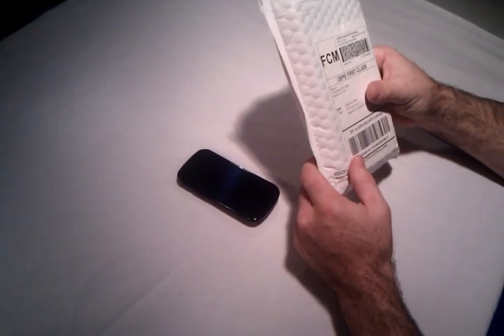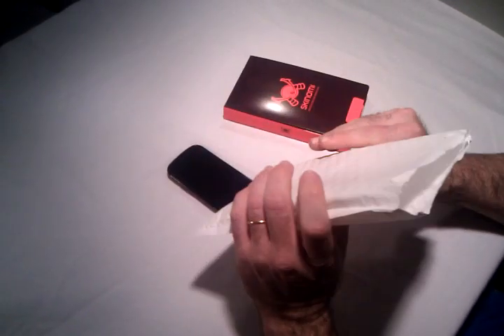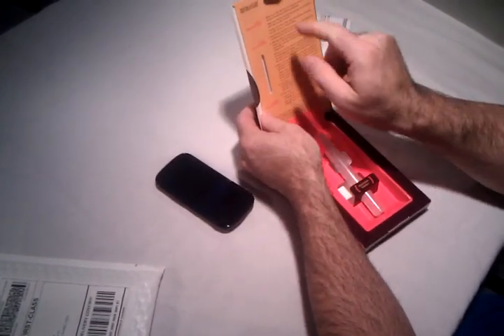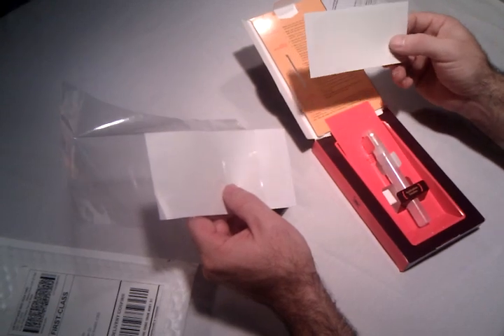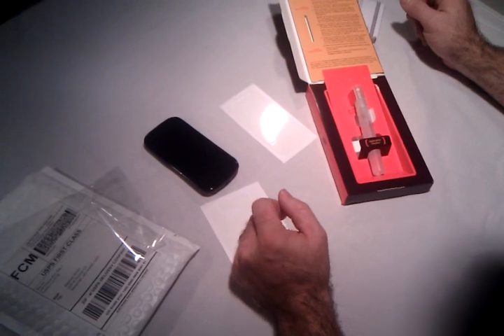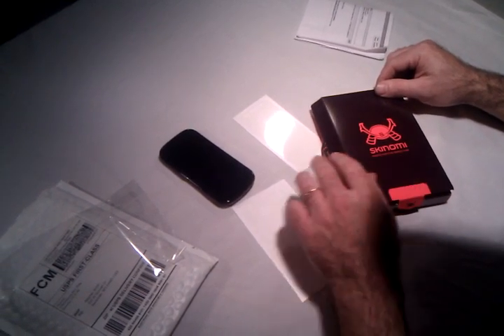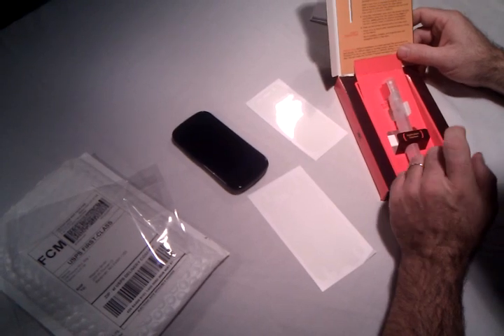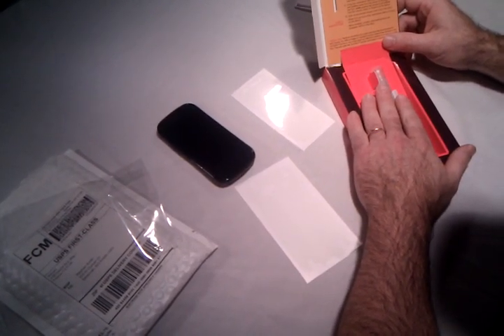Nexus S Skinomi full body shield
Secondhandwireless.com review on the Nexus S Skinomi full body shield.